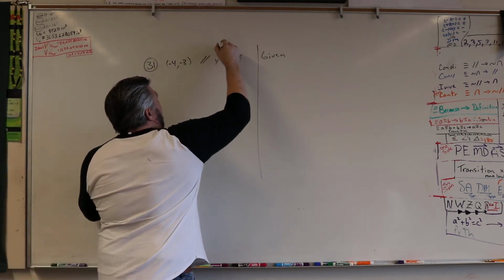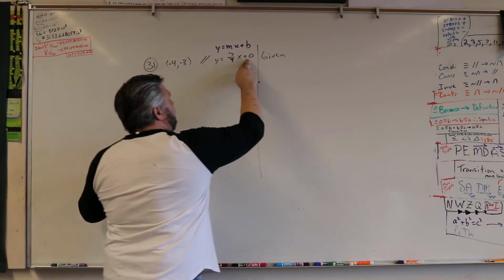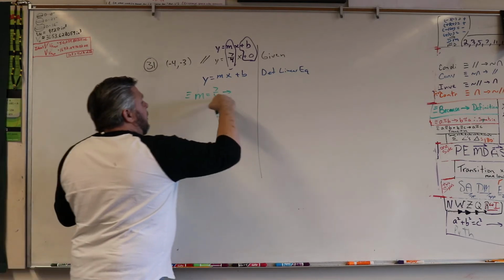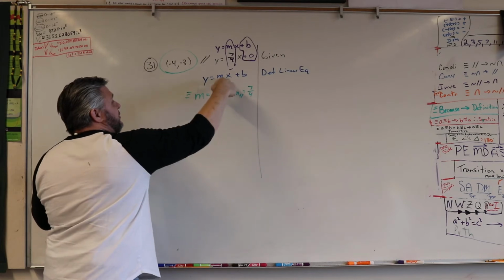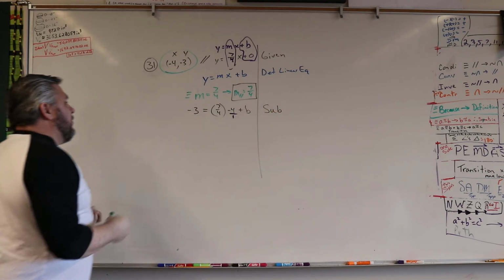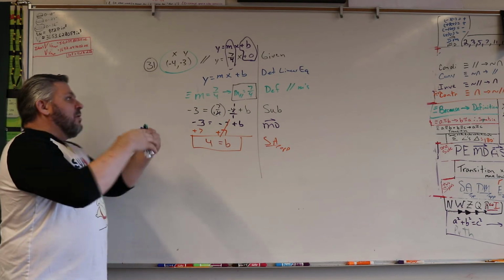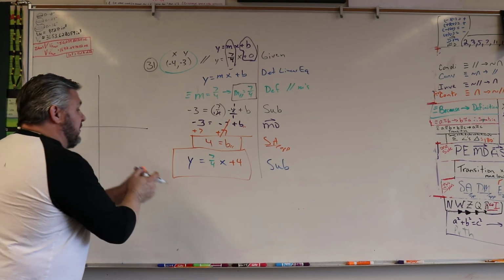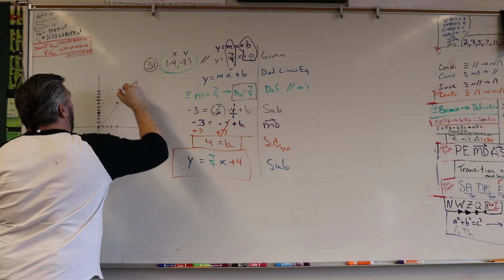MTS ALG 1 CH 4 Q 31 LINEAR EQUATIONS PARALLEL SLOPES